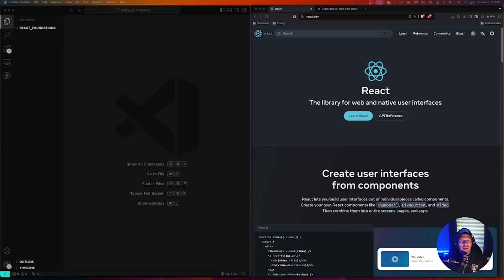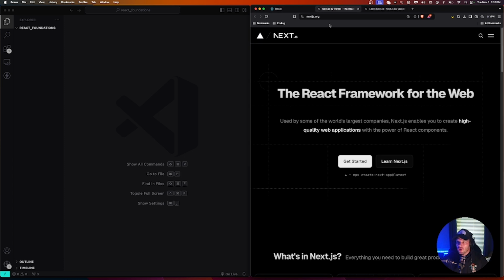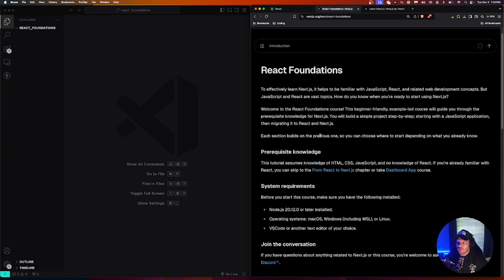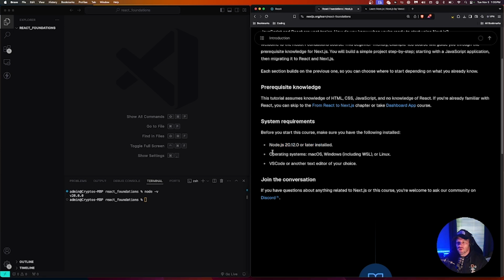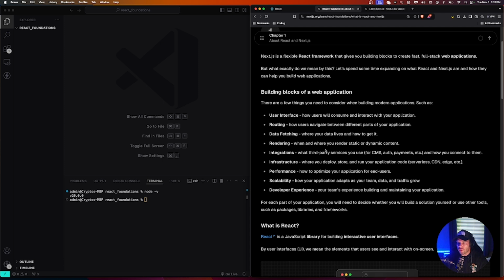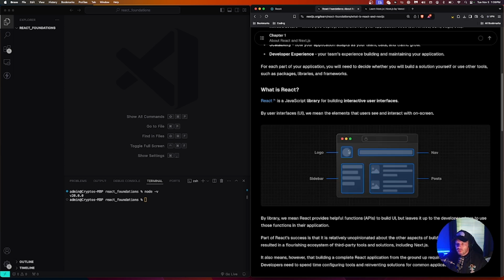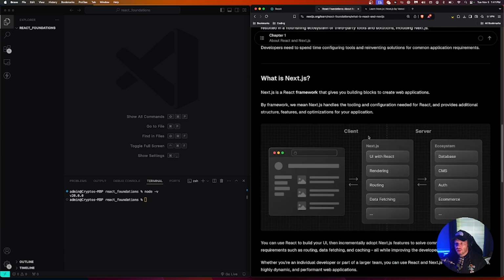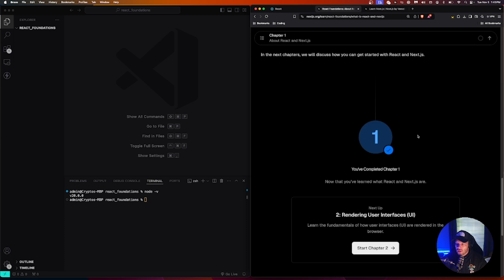React Foundations - Chapter 1: What is React?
Join the CodeNoobs community on Facebook!